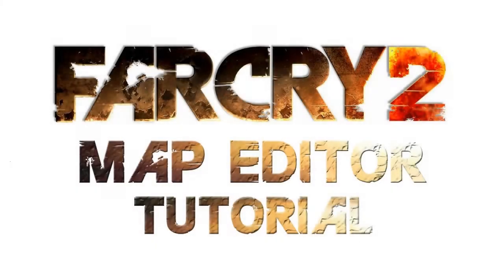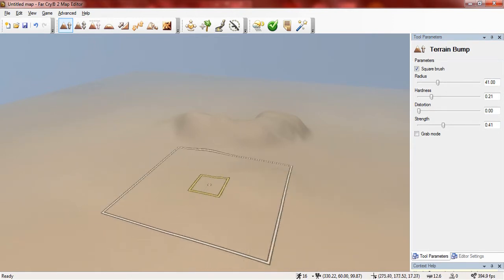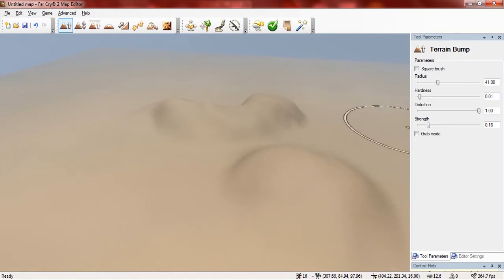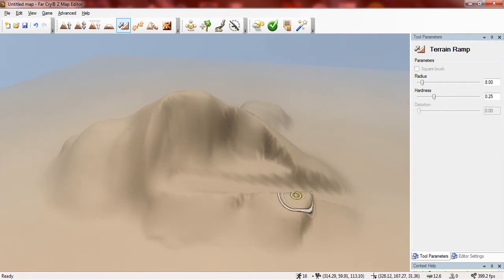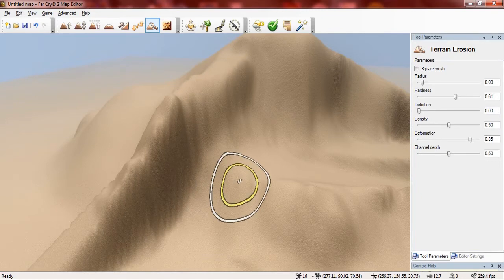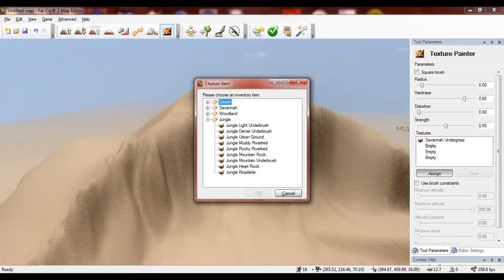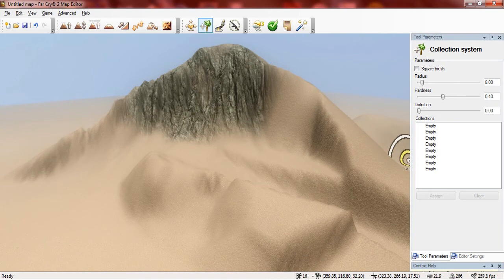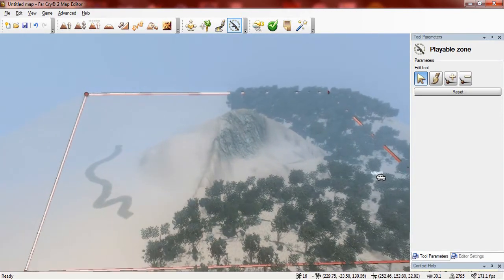Far Cry 2 Map Editor Tutorial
Something a I made way back in college. For reference, it's been over 6 years since then!